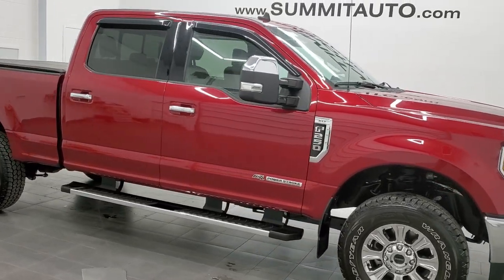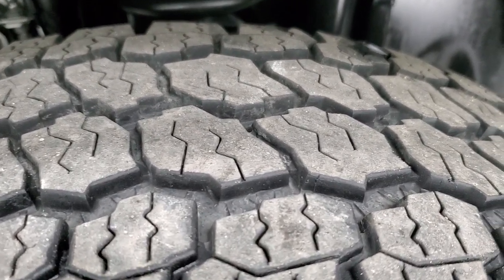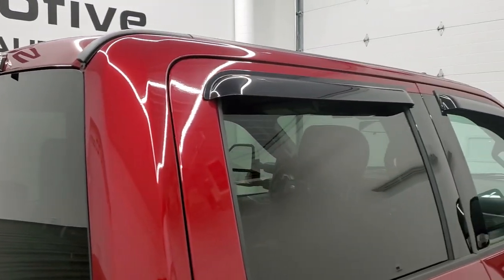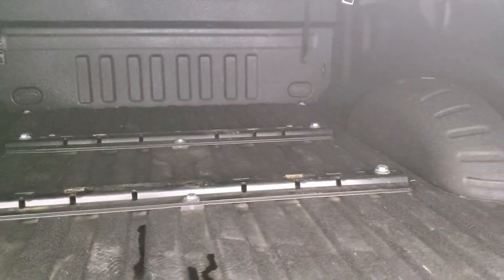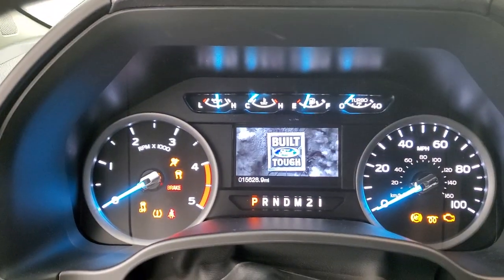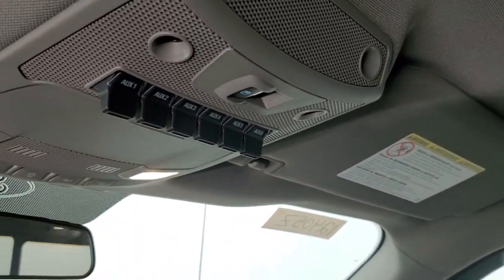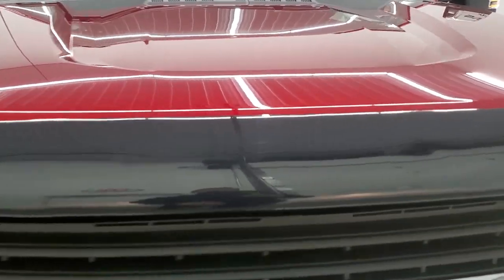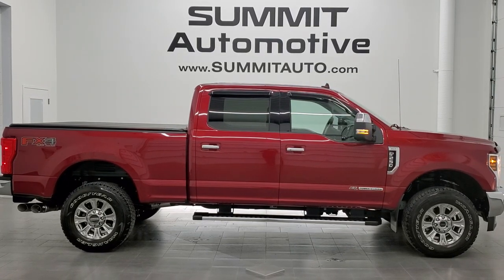2019 FORD F250 XLT FX4 CREW SHORT POWERSTROKE DIESEL IN RUBY RED METALLIC 12405Z SOLD!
This 2019 FORD F250 XLT FX4 CREW SHORT POWERSTROKE DIESEL IN RUBY RED METALLIC FOR SALE IN FOND DU LAC OSHKOSH WISCONSIN 54935 is the vehicle we did walk around review of today.

Thank you for checking out this video of this 2019 FORD F250 XLT FX4 CREW SHORT POWERSTROKE DIESEL IN RUBY RED METALLIC FOR SALE IN FOND DU LAC OSHKOSH WISCONSIN 54935

STOCK: 12405Z
PRICE: $64,999
MILES: 15,612
MAKE: FORD
MODEL: F250
VIN: 1FT7W2BT0KEF31673
LOCATION: FOND DU LAC OSHKOSH WISCONSIN, 54937 TRUCKS ON 41

1 OWNER! CLEAN TITLE HISTORY! 6.7 Liter V8 Powerstroke 2nd Generation Turbo Diesel Engine, 440 Horsepower, Full Four Door Crew Cab, Short Box 6 1/2 Foot Shortbox, XLT Package, 6 Speed Automatic Transmission with Optional Manual Tap Shift, Turn Dial 4x4 Four Wheel Drive 4WD, FX4 Offroad Suspension Package, Factory GPS Navigation System, Reverse Backup Camera Rearview Camera, Dual Power Heated Seats, Non Smoker, Gray Cloth Seats, Bucket Seats, Soft Tonneau Cover, Full Towing Package with Receiver Trailer Hitch, Wiring and Transmission Cooler Tow Package, Camper Package with Anti-Sway Bars, 6 Upfitter Switches, Factory Brake Controller, Fifth Wheel Bedrails 5th Wheel , Factory Exhaust Brake, Powerscope Tow Power Mirrors that Power Telescope and Power Fold in with Built-in Directional Signals, Advancetrac with Roll Stability Control Traction Control, HDC Hill Decent Control, 3.55 Gears with Limited Slip Differential, Goodyear Wrangler All Adventure LT275/70 R18 Tires, Chromed Alloy Rims Premium Wheels, Four Wheel Disc Brakes, Factory Chromed Stepbars, Spray-in Bedliner, Bedrail Covers, Bug Shield, Fog Lights, Raise Assist Tailgate, Reverse Sensors, Securicode Driver Side Doorcode Keyless Entry, Locking Tailgate, Tailgate Step Assist Manstep, Chrome Tipped Exhaust, Chrome Trimmed Grill, Chrome Trimmed Mirrors, Side Box Tie-downs, Vent Shades, AM / FM Radio Tuner, Sirius/XM Satellite Radio Capabilities Sirius / XM, Sync 8" Touchcreen Radio, Microsoft SYNC System with Bluetooth, Hands-Free Audio System Blue Tooth, Android Auto Compatible, Apple Car Play Compatible, USB Jack Portable Audio Connection, Keyless Entry System, Power Sliding Rear Window Rear Window Defroster, Adjustable Height Seatbelts, Driver and Passenger Front Air Bags, L.A.T.C.H. Child Safety System, Side Curtain Air Bags SRS Safety Restraint System, Multi-Function Steering Wheel Controls, Compass, Outside Temperature Display and Mileage Display, Power Adjustable Pedals, Weathertech Floormats, Air Conditioning AC, Cruise Control, Power Locks, Power Windows, Automatic Headlights Autolamp, Tilt/Telescope Steering Wheel, 110V / 400W Auxiliary Power Outlet, 3 Year / 36,000 Mile Remaining Factory Bumper to Bumper Warranty, Whichever comes first, 5 Year / 60,000 Mile Remaining Powertrain Factory Warranty, Whichever comes first, Ruby Red Metallic Tinted Clearcoat, ONE OWNER! CLEAN AUTOCHECK! Very very clean inside and out! This is one of the sharpest 2019 Ford F250 crewcab shortbox 3/4 ton diesel trucks on our lot! Make your move before this super clean 4wd is gone!

STOCK: 12405Z
PRICE: $64,999
MILES: 15,612
MAKE: FORD
MODEL: F250
VIN: 1FT7W2BT0KEF31673